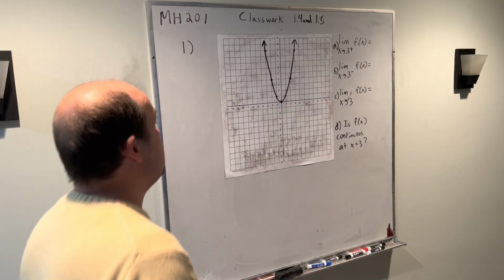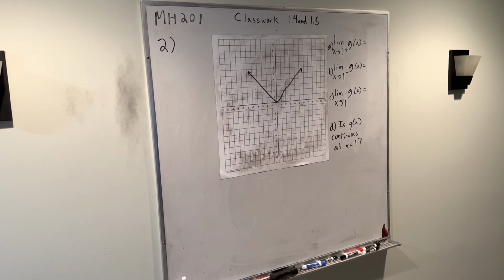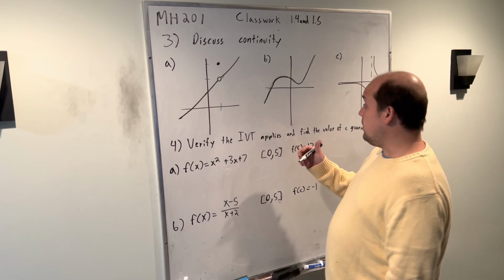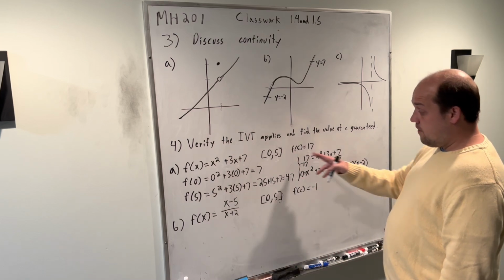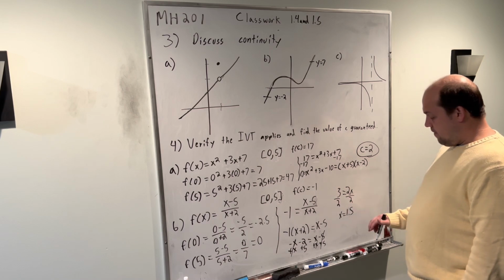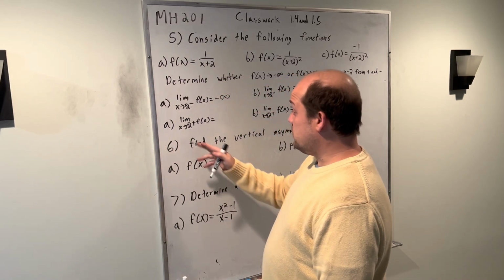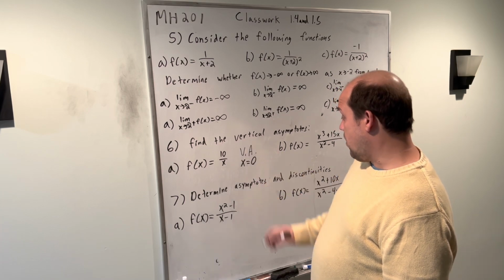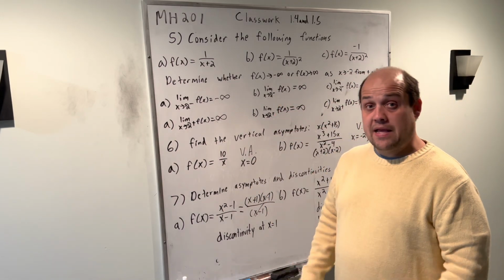MH201 Classwork 1.4 and 1.5